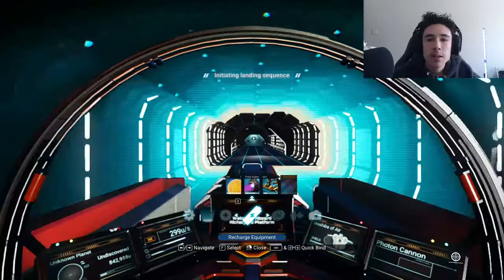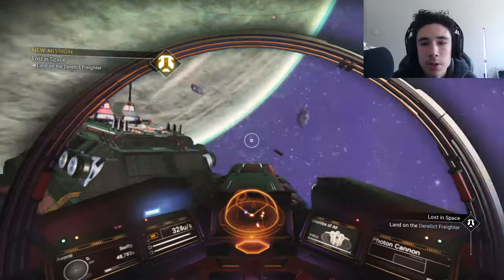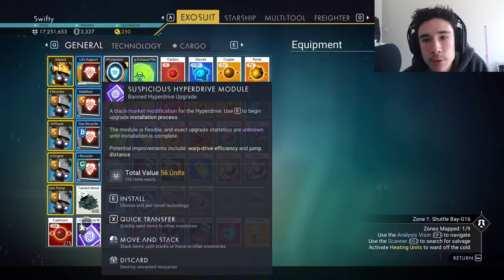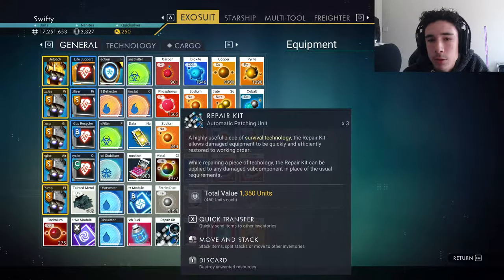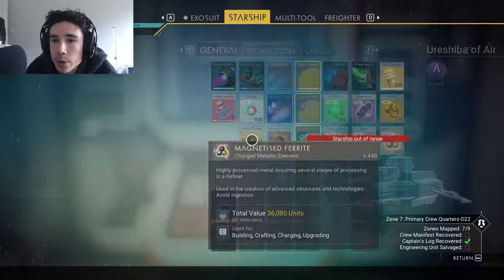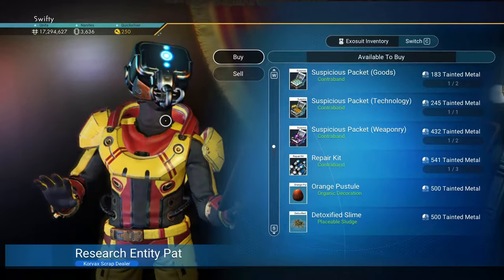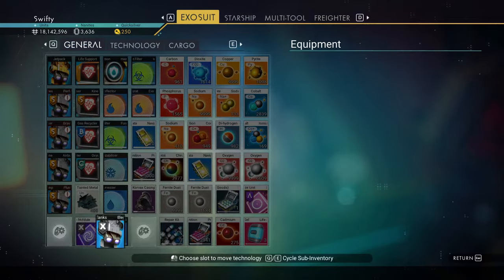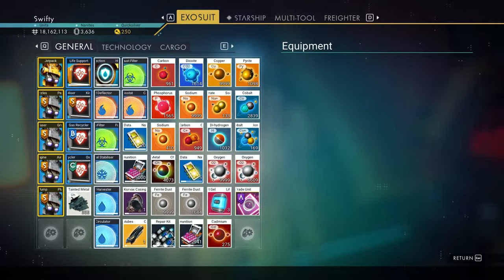How To Get TAINTED METAL In No Man's Sky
In this video I will show you guys all the exact steps required to get Tainted Metal by finding Derelict Freighters so that you can use the Tainted Metal to purchase some contraband upgrades from the Scrap Dealer in the Space Station.